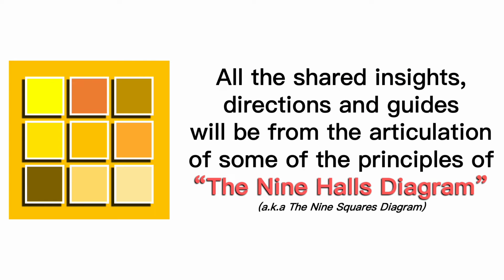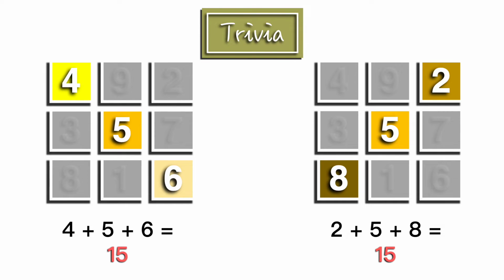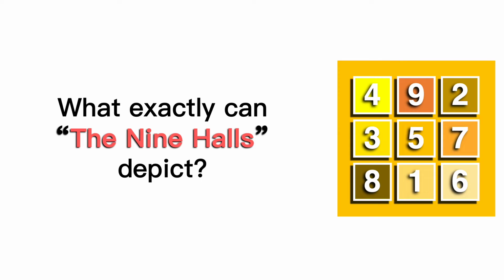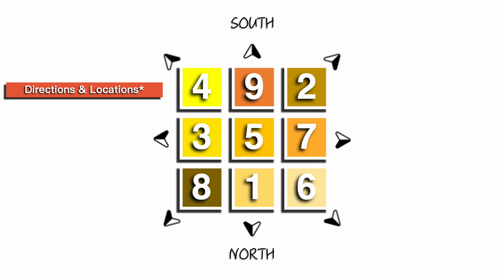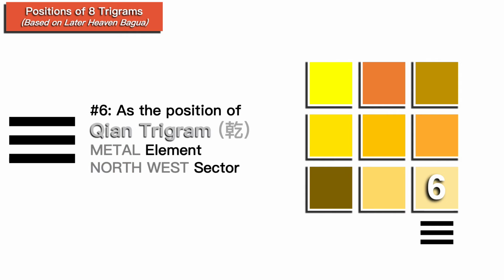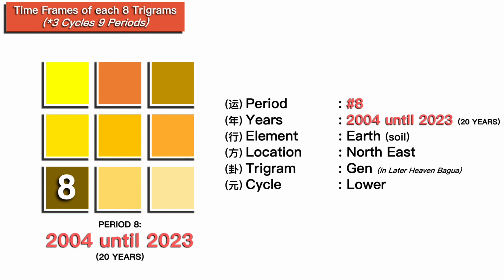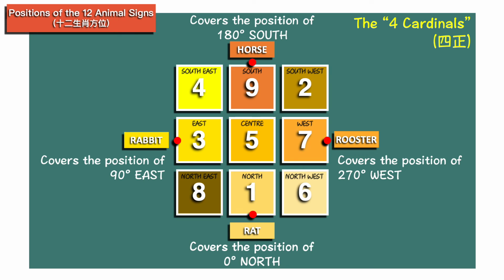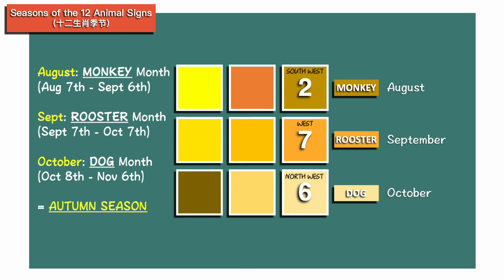Secrets Within The 9 Magic Squares: Which Digit Defines You?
Introduction towards deeper understanding of Luoshu Squares, Magic Squares, Position of 12 Animal Signs & a glance of Feng Shui Compass' location, directions as well as seasons within the 9 Halls or 9 Squares.